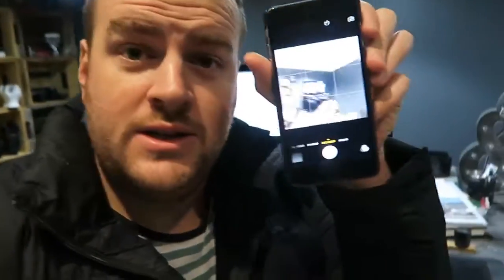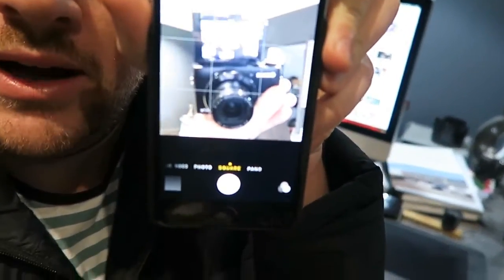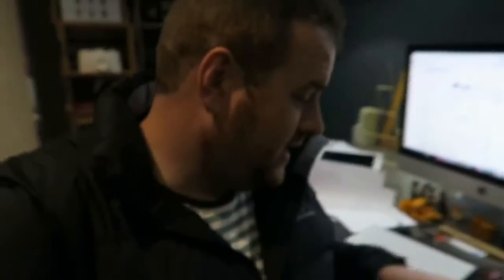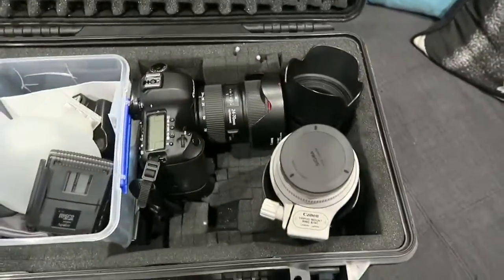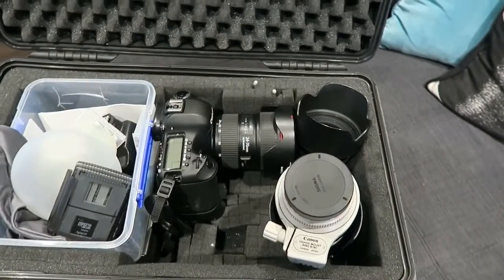NEW CANON G7X CAMERA - MY FIRST IMPRESSIONS AFTER 5 MINS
The iPhone 6 plus is good, but it's not great! Enter the Canon G7x... These are my first impressions after 5mins playing!